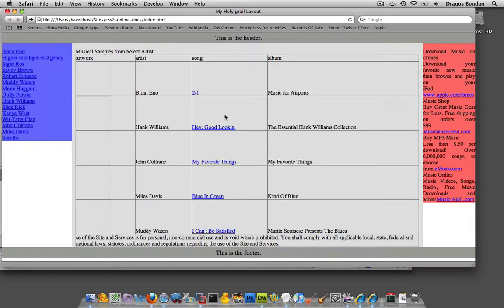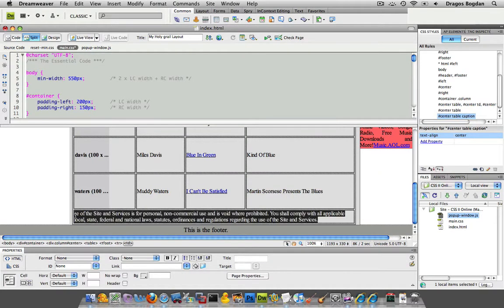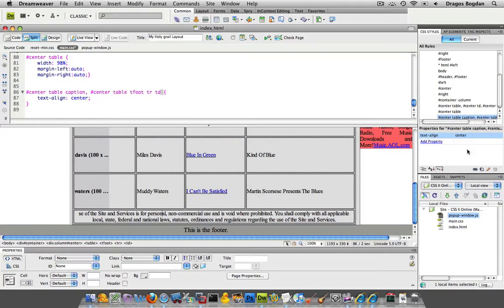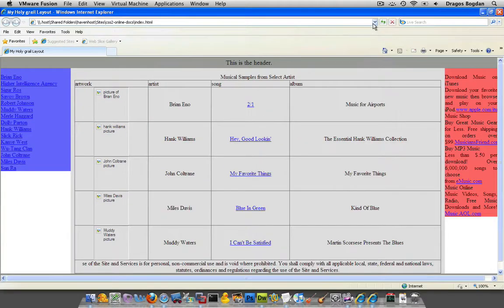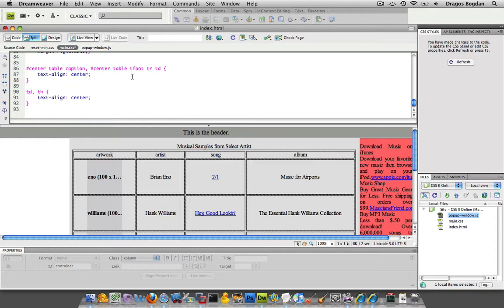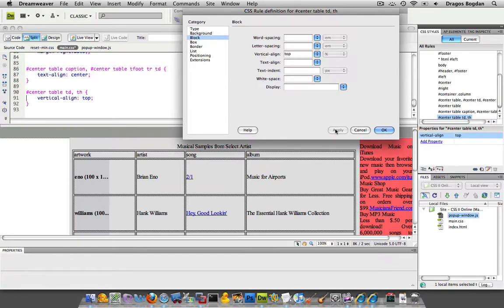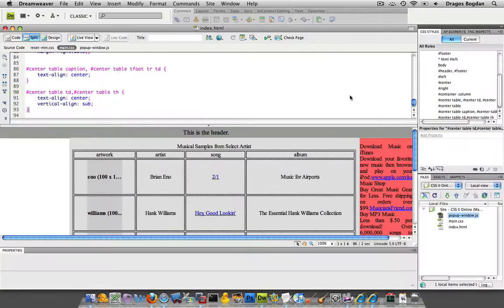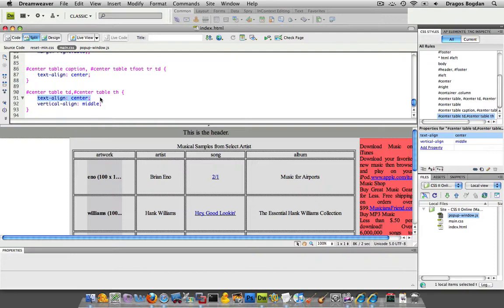(17/44) Vertical and Horizontal Alignment of HTML Elements - UCLA Extension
In this video I go over using the text-align and vertical align CS attributes.